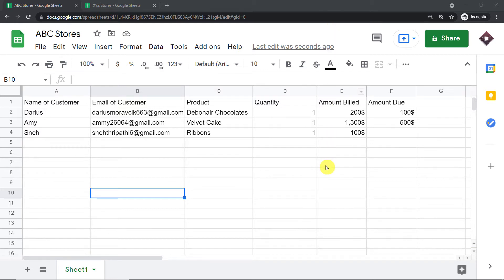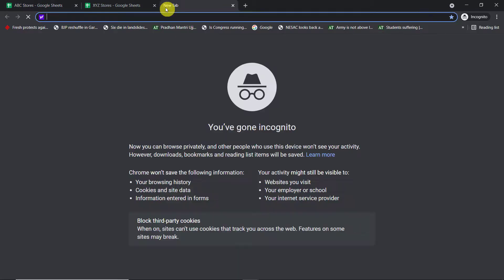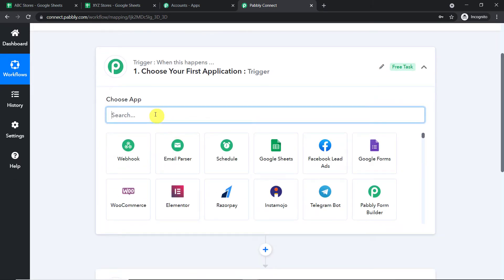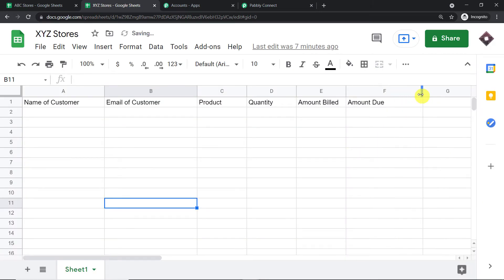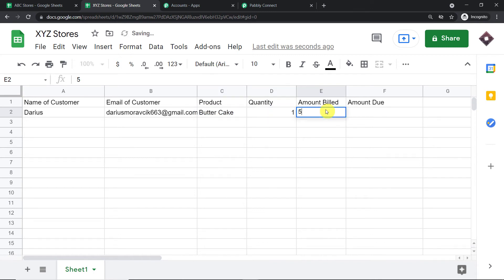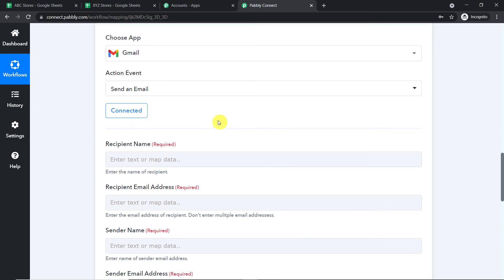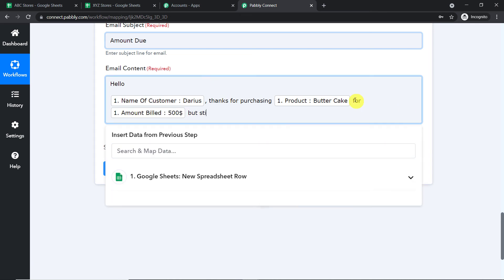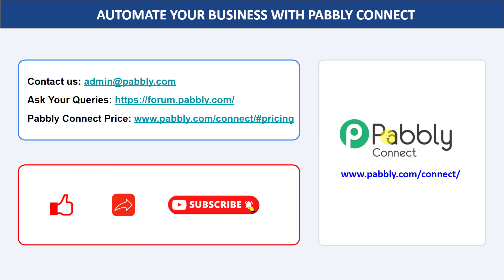How to Mail Merge using Gmail & Google Sheets in Real-Time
✅ In this video, we will learn Google Sheets Gmail integration, where you can mail merge using Gmail & Google Sheets in real-time with the help of Pabbly Connect.